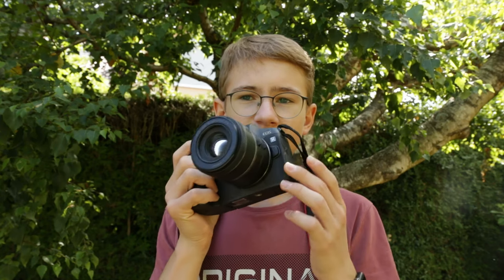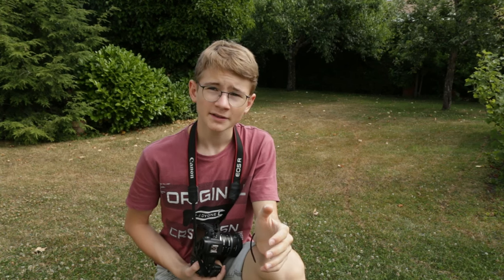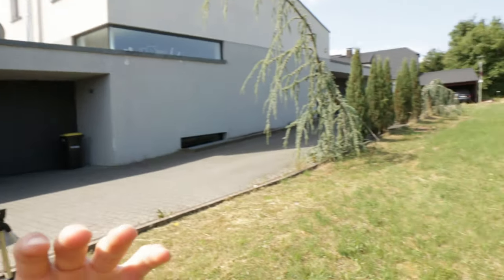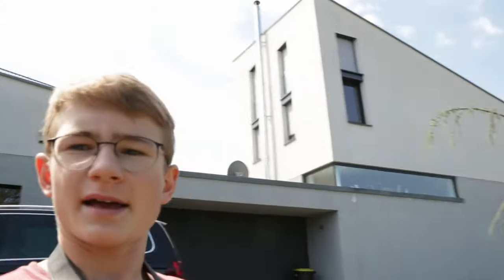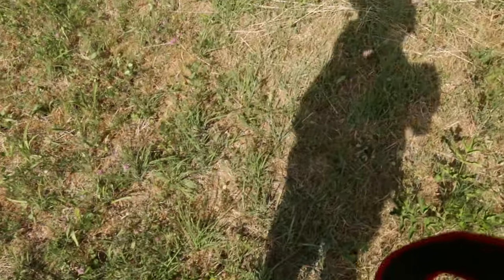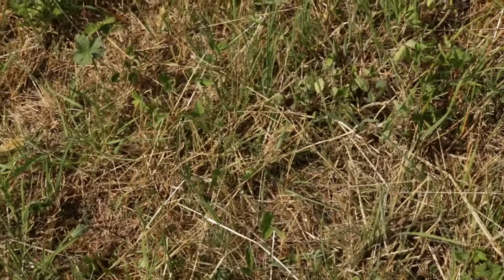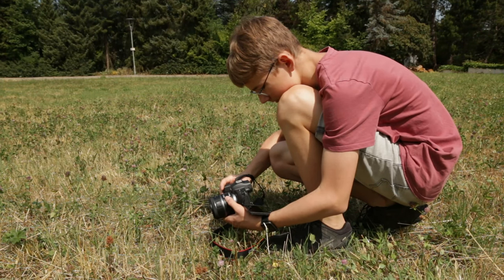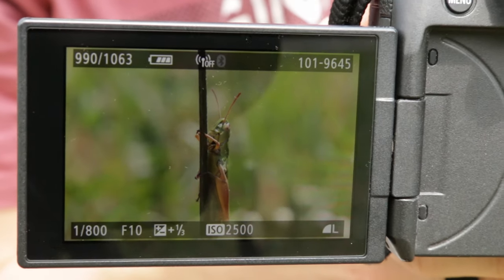Is Wildlife Photography in your GARDEN Possible?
••• Social Media •••

Because I've had Corona for a few days, I decided to do something a little different. I went into our garden and looked for insects to photograph. And I was very surprised by the result...

••• That's me •••
I'm Max, a wildlife and nature photographer. I'm 14 years old, from Germany and I'm fascinated from the nature since I was 10. I want to experience many adventures with you and go in search of the best photo!

••• My Equipment •••
Main Camera:

Meike macro extension rings: